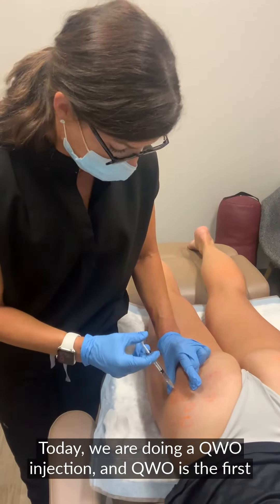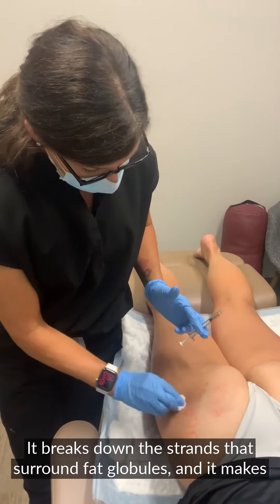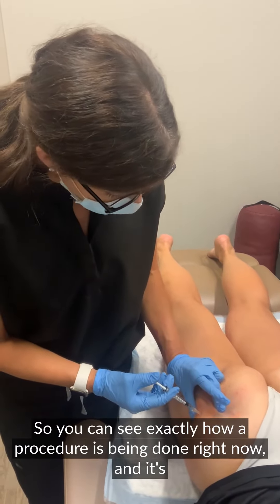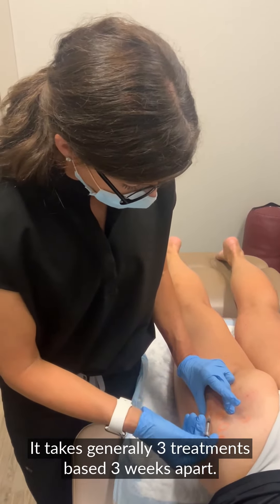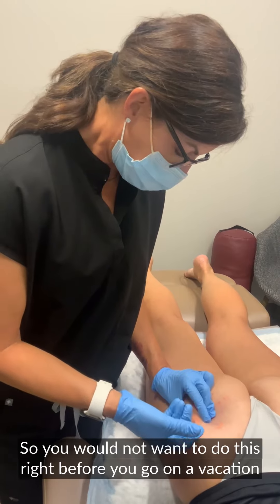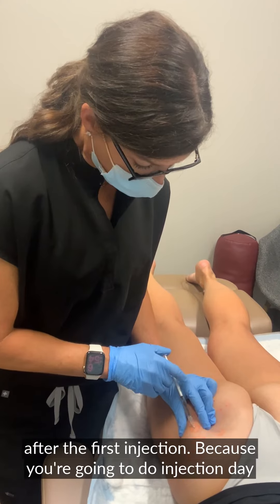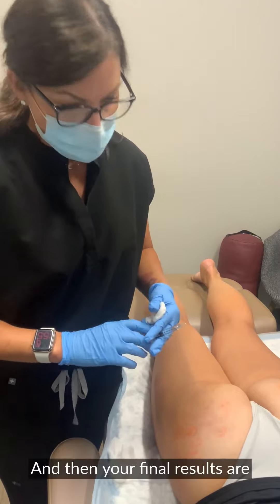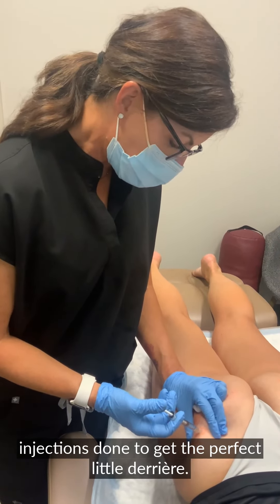What is QWO? Is This the Best Cellulite Treatment Ever?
Let Dr. Day-Krusniak show you how easy it is to permanently get rid of cellulite, with QWO®!  With just 3 treatments of this cellulite remedy performed in our office (each spaced 3 weeks apart), the enzymes in this FDA-approved injectable (called collagenases) release fibrous bands, redistributing fat cells and stimulating the growth of new collagen for firmer, smoother skin...and the cutest derrière!😉

Smooth, non-dimpled skin can seem unattainable to those suffering from cellulite. Fortunately, there’s a permanent answer to this common problem: QWO® cellulite treatment. First and foremost, there should be no shame or embarrassment around cellulite; some of the most amazing and beautiful women on Earth have cellulite.

Upwards of 90% of Women Will Experience Cellulite in Their Lifetimes
Thankfully, cellulite is a harmless condition that is caused by genetics, age, hormones and/or dietary factors. Because women have vertically arranged connective tissue and fat cells, fat can protrude through the connective tissue causing the appearance of dimpling, otherwise referred to as “cottage cheese”, “orange peel” or “hail damaged” skin. What’s worse is that it occurs in areas like the thighs, butt, belly and upper arms where women are already battling the bulge.

FACT: WOMEN OF ALL SHAPES AND SIZES ARE PRONE TO CELLULITE
For years, scientists have hit dips and road bumps trying to smooth the issue; coming out with creams, devices, lasers, radiofrequency treatments, special massages and invasive surgical techniques. But, there has yet to be a proven, permanent solution to cellulite.

ENTER QWO CELLULITE TREATMENT IN BELLINGHAM & BURLINGTON
QWO is the only FDA-approved injectable that breaks down the collagen-rich bands in the thighs and buttocks that cause cellulite. Once the bands are gone there is no evidence that these bands will regenerate; news that women everywhere have long been waiting for!